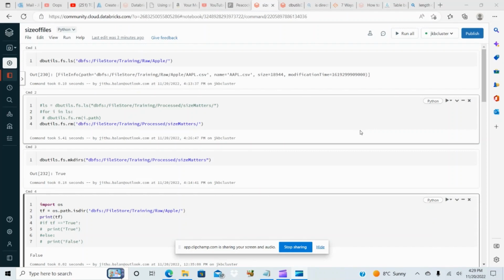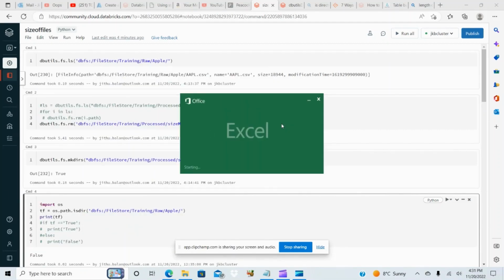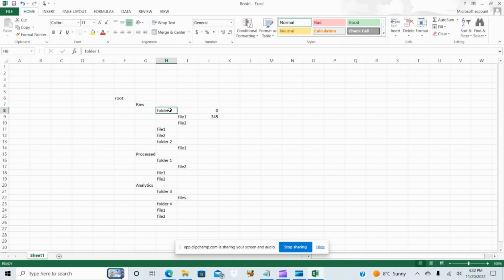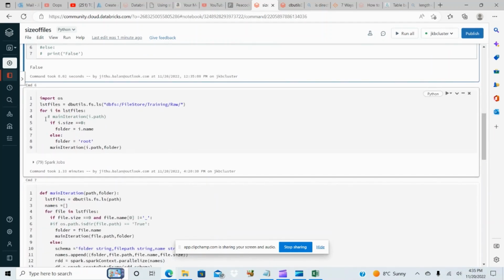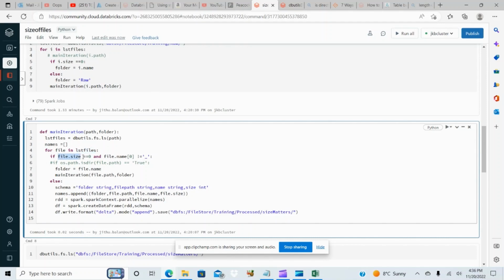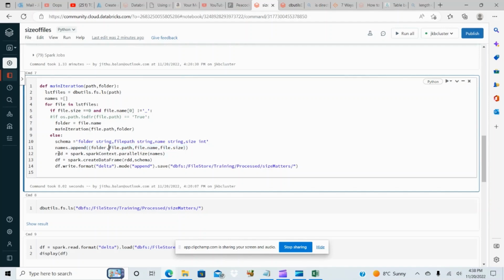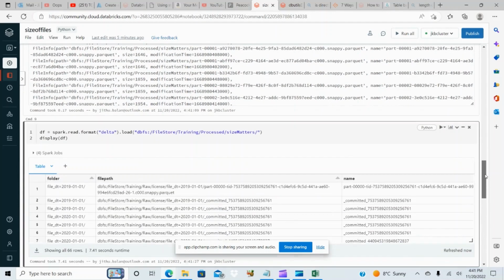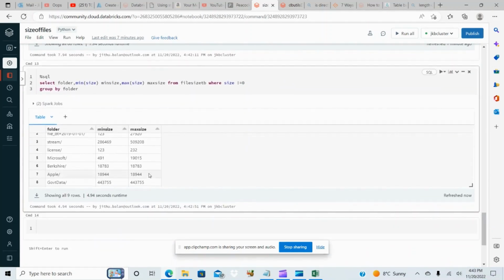File Size Calculation using pyspark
this video gives the details of the program that calculates the size of the file in the storage.